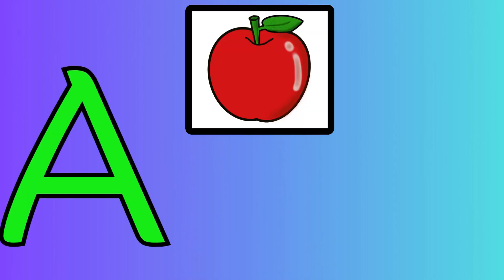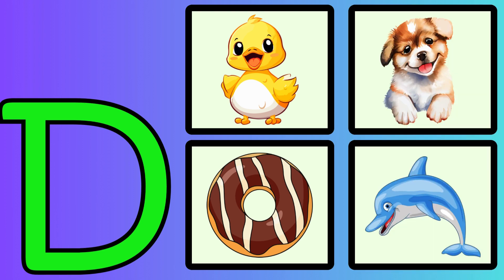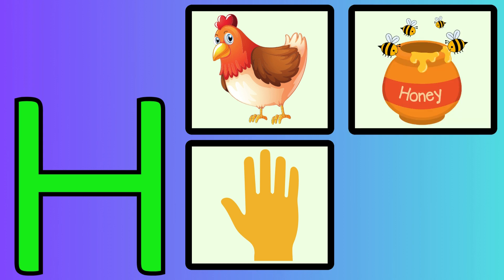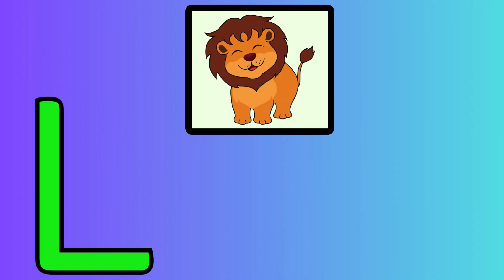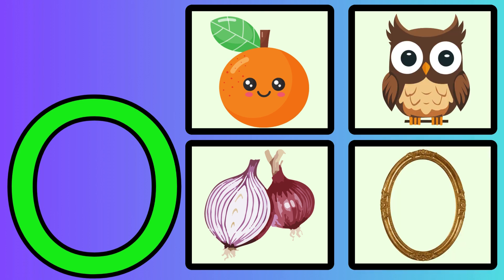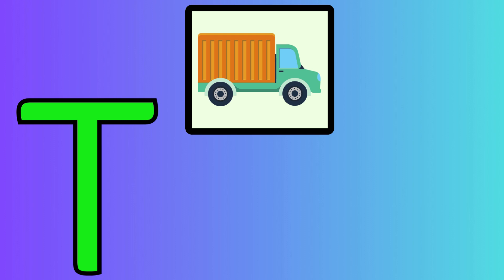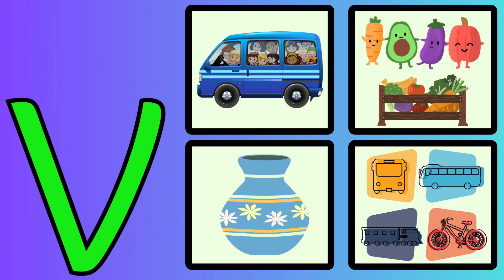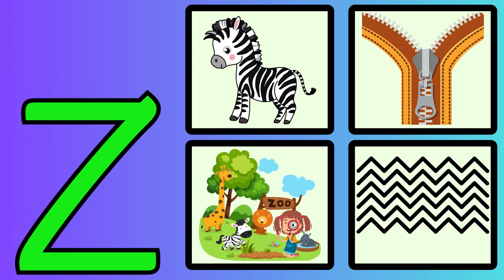ABCD, A FOR APPLE, 123 withoutmusic|Nursery Rhymes For Kids